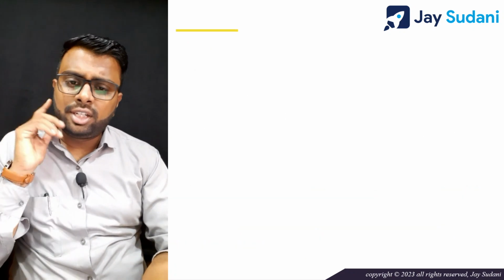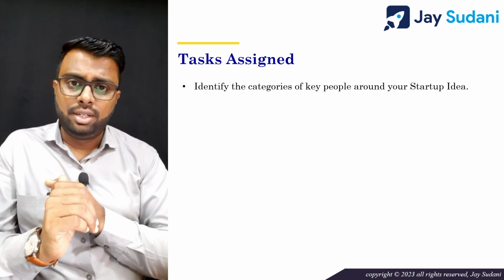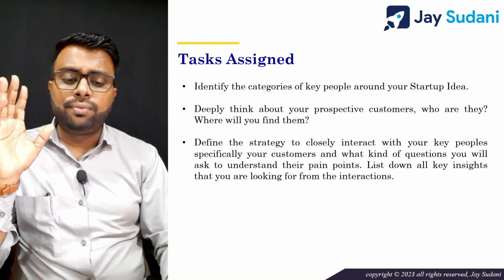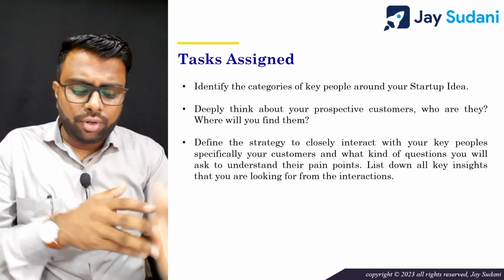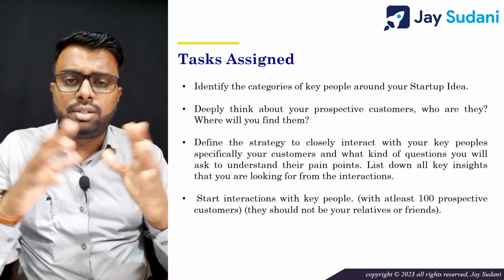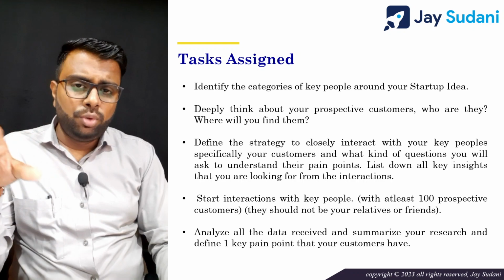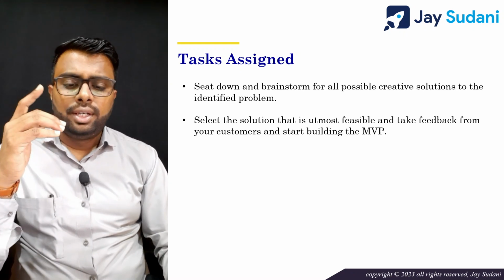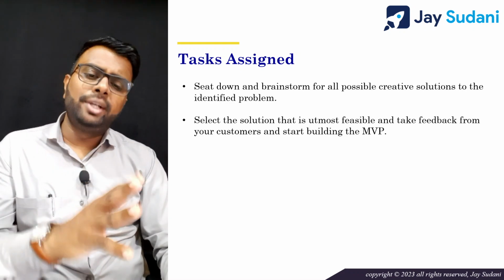Exercise on Design Thinking process for Startup